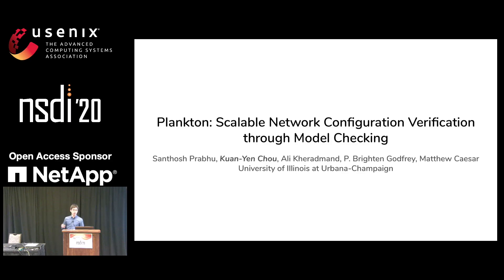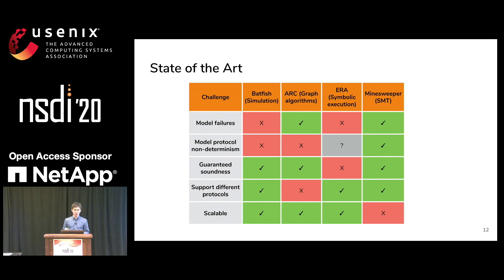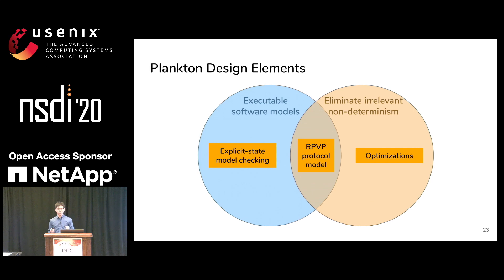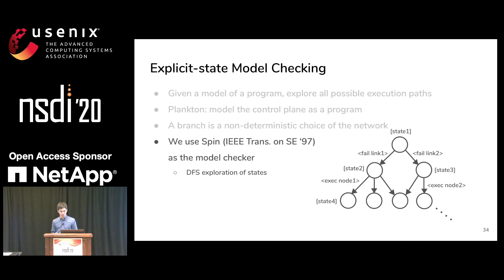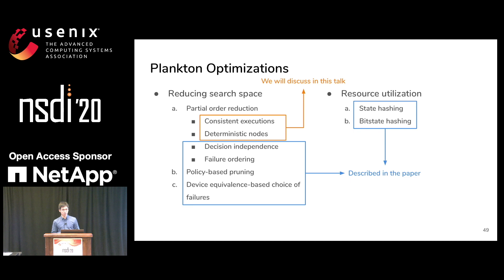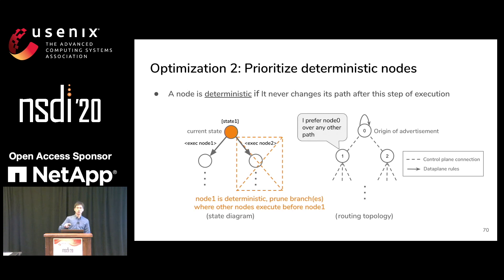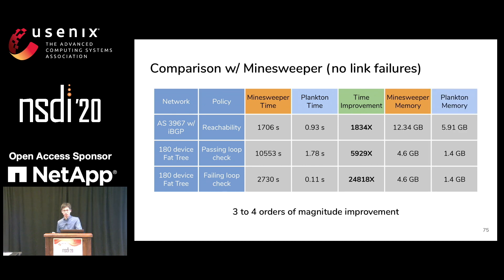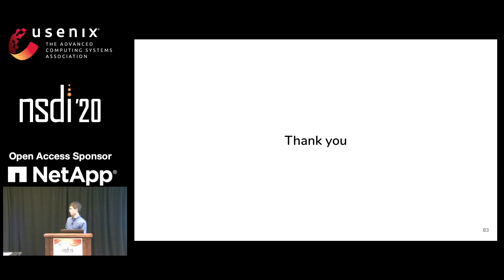NSDI '20 - Plankton: Scalable network configuration verification through model checking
Plankton: Scalable network configuration verification through model checking

Santhosh Prabhu, Kuan-Yen Chou, Ali Kheradmand, Brighten Godfrey, and Matthew Caesar, University of Illinois at Urbana–Champaign

Network configuration verification enables operators to ensure that the network will behave as intended, prior to deployment of their configurations. Although techniques ranging from graph algorithms to SMT solvers have been proposed, scalable configuration verification with sufficient protocol support continues to be a challenge. In this paper, we show that by combining equivalence partitioning with explicit-state model checking, network configuration verification can be scaled significantly better than the state of the art, while still supporting a rich set of protocol features. We propose Plankton, which uses symbolic partitioning to manage large header spaces and efficient model checking to exhaustively explore protocol behavior. Thanks to a highly effective suite of optimizations including state hashing, partial order reduction, and policy-based pruning, Plankton successfully verifies policies in industrial-scale networks quickly and compactly, at times reaching a 10000x speedup compared to the state of the art.